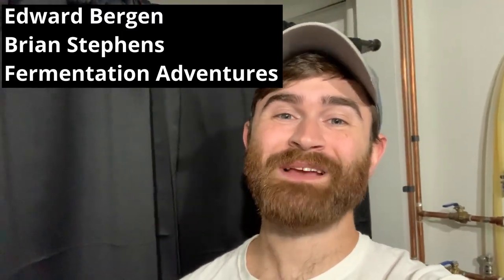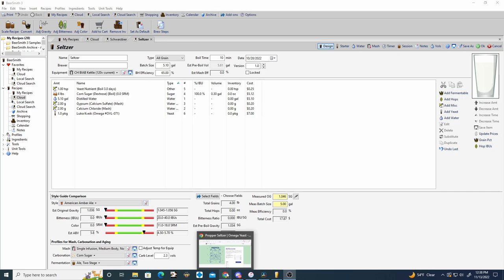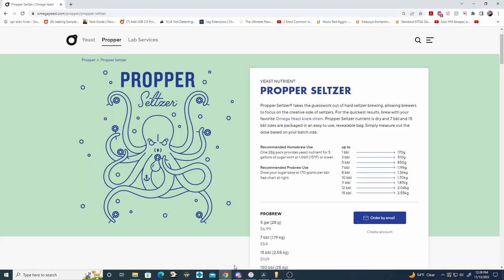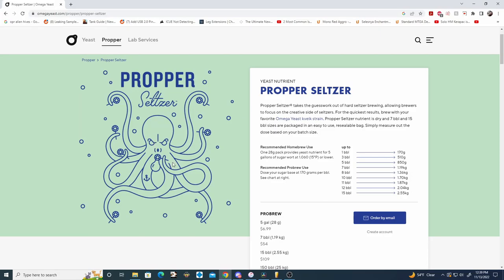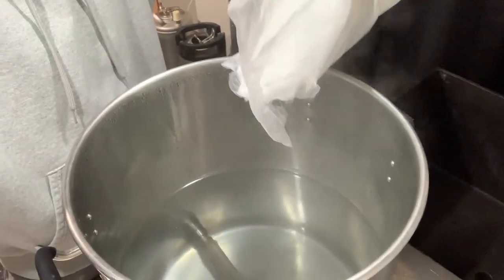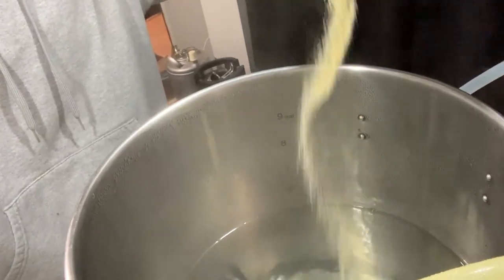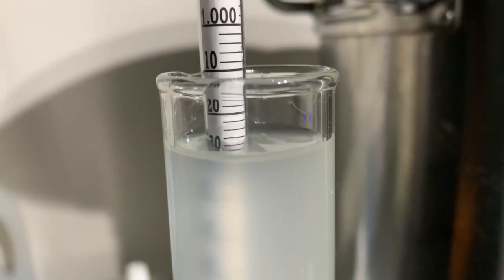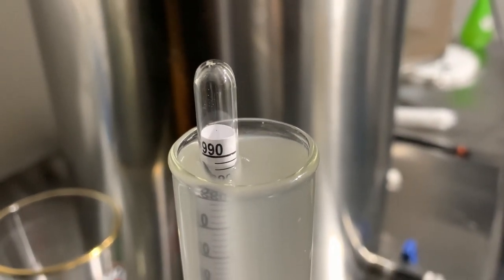Brewing a Hard Seltzer on Clawhammer BIAB | Grain to Glass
Hard Seltzer grain to glass video!

Recipe:
4lb Corn Sugar
5 Gallons Distilled Water
Lutra Kveik
Propper Pitch

Timestamps:
0:00 Intro
0:29 Recipe
1:52 Brew Day
3:34 Discussion
6:15 Tasting